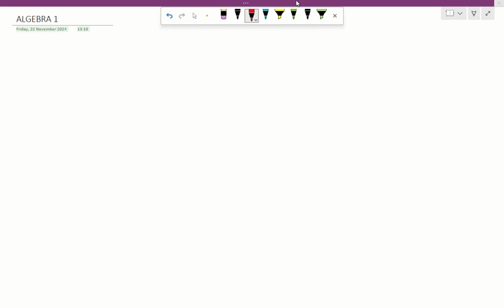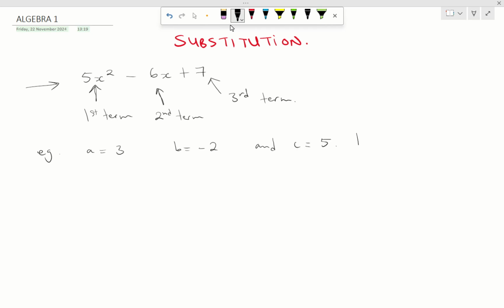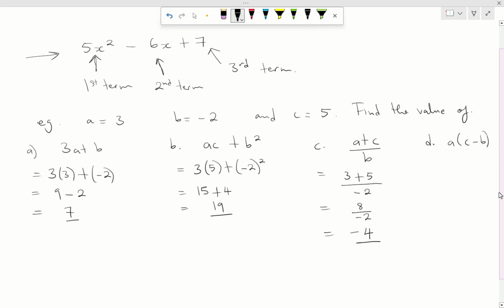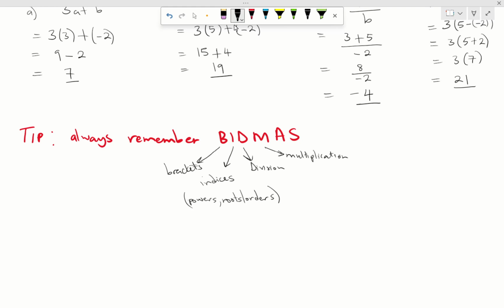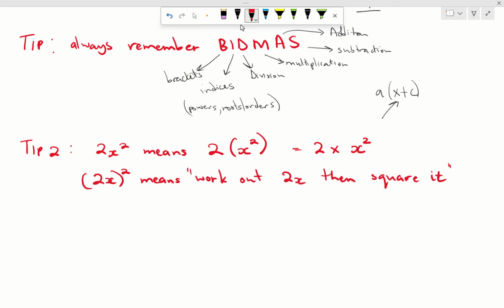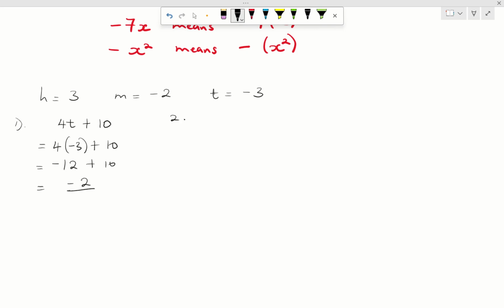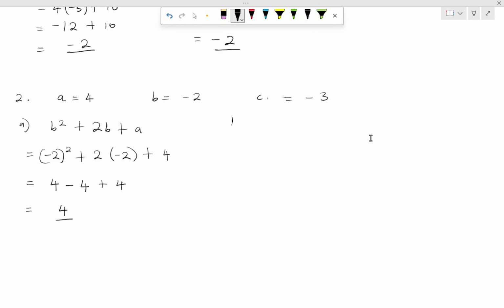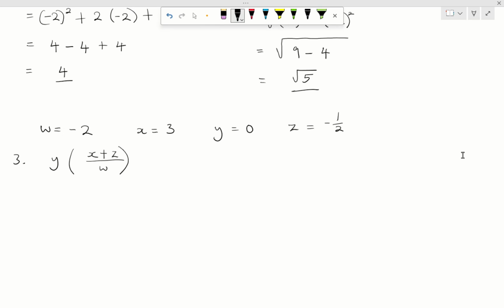IGCSE Algebra: Substitution made easy!